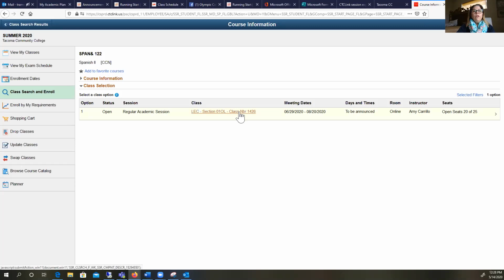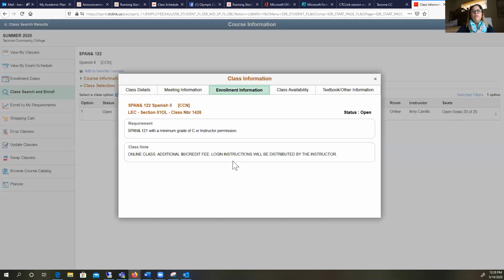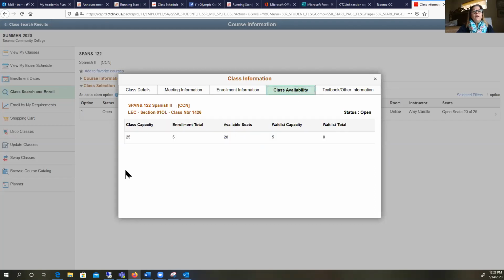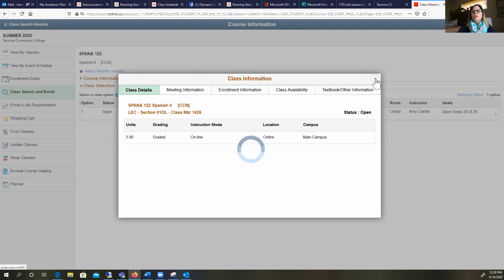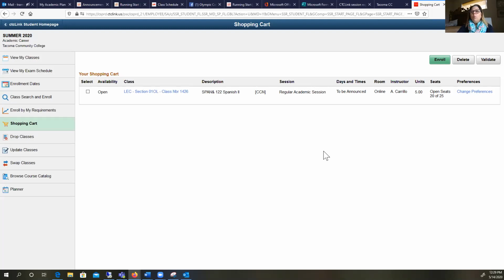Shopping Cart in ctcLink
This video introduces Running Start students to the Shopping Cart tool in ctcLink. If you put your courses in the Shopping Cart before your enrollment opens, you just need to click a button to enroll when it is your time.